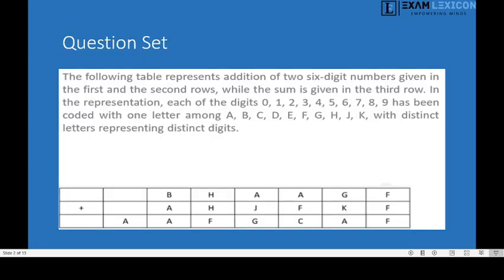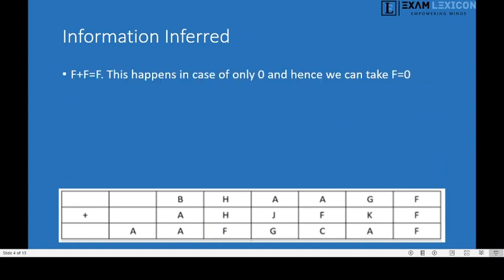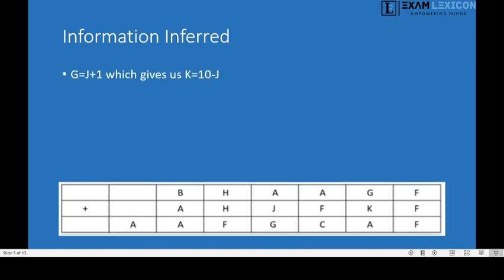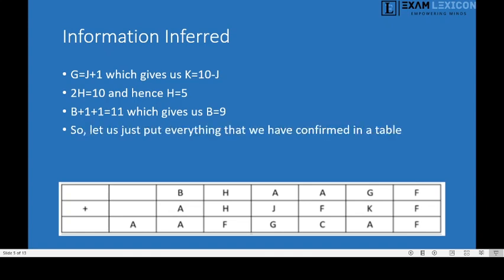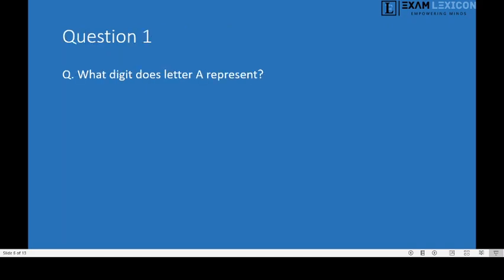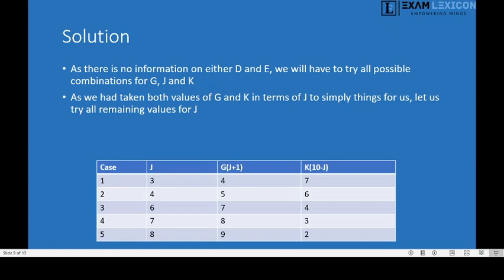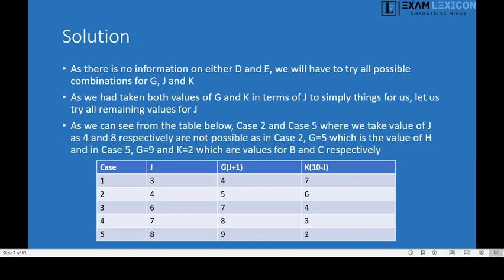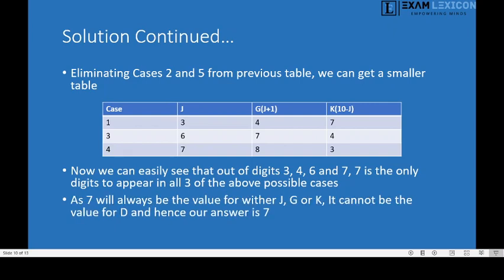Letter Coding Problem || LRDI Set-2 || CAT XAT OMETS || Exam Lexicon || Daily LRDI Practice Sets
Join our Facebook, Telegram MBA Prep Groups:
(If telegram Link doesn't works, just search @ExamLexicon_CAT2021 on telegram.)
(If telegram Link doesn't works, just search @nmatbygmac on telegram.)